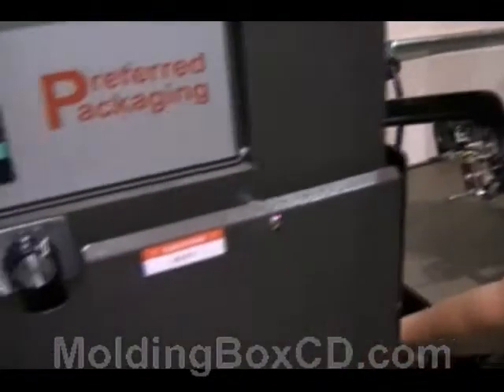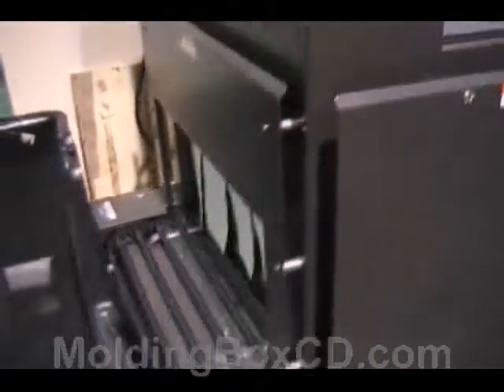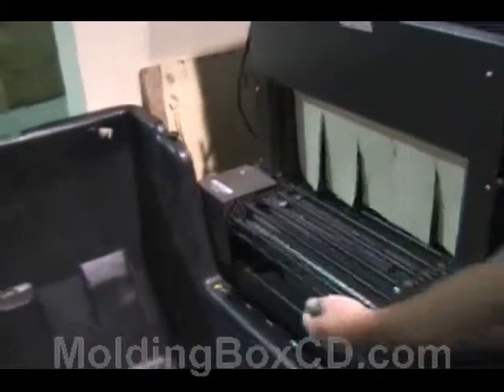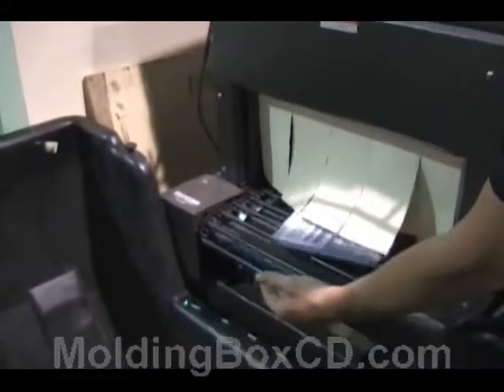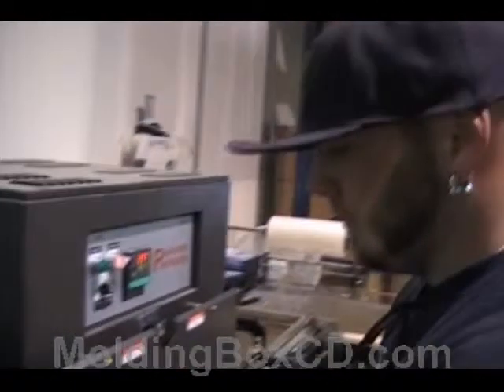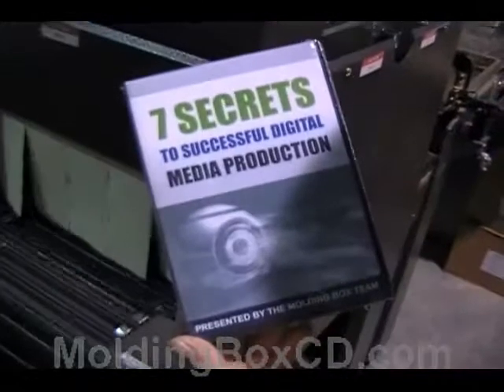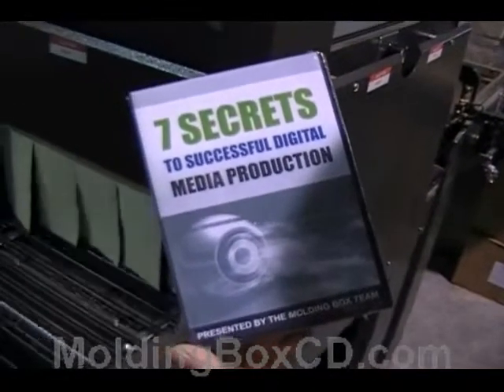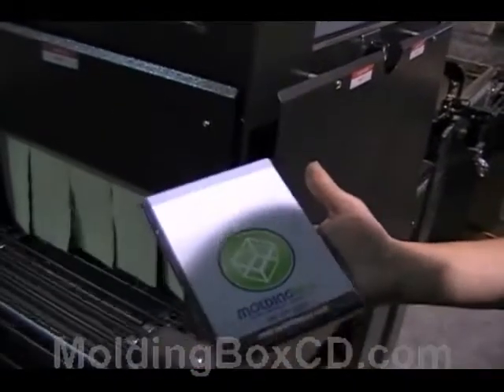CD Media productions -- Here's the secrets to successfully creating digtial media!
We've got secrets that we want to share with you, secrets to successfully creating your digital media!  Secrets to successful CD media production.  Make sure to check us out!